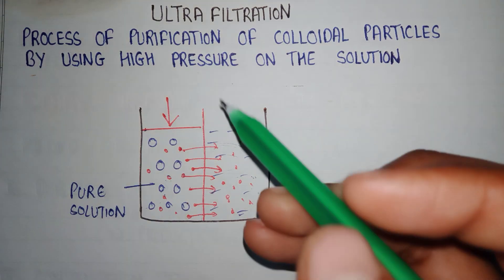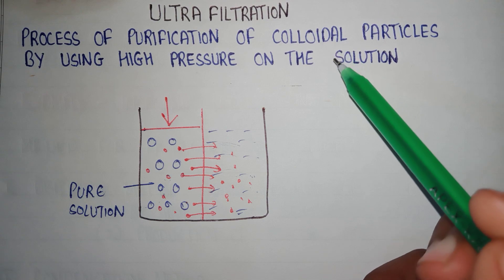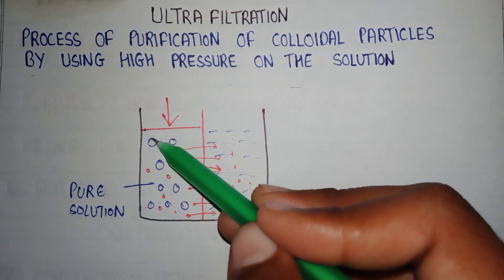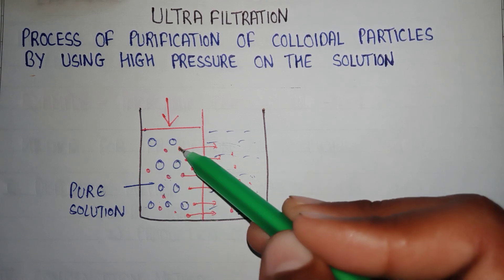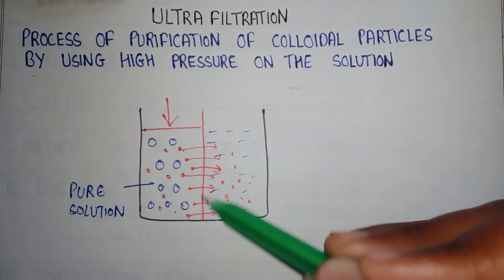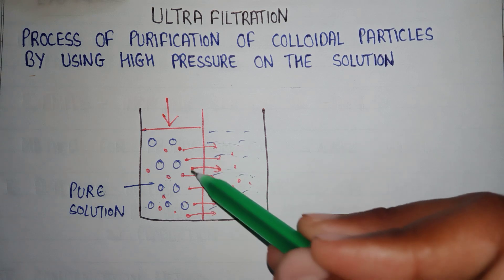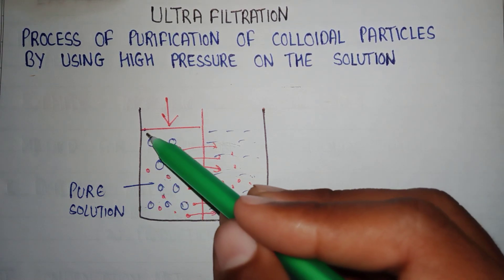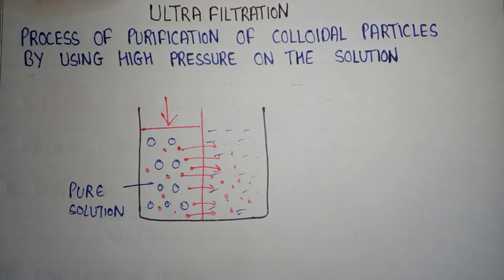Ultra filtration of colloids | what is ultrafiltration | separation of colloidal particles